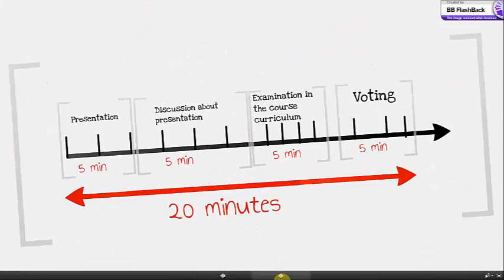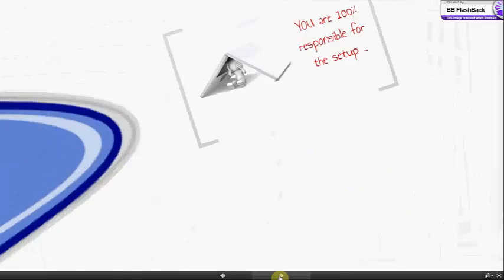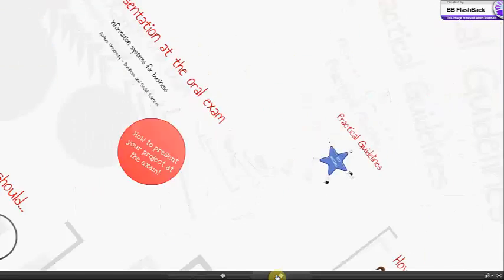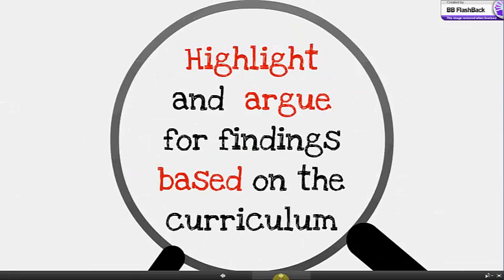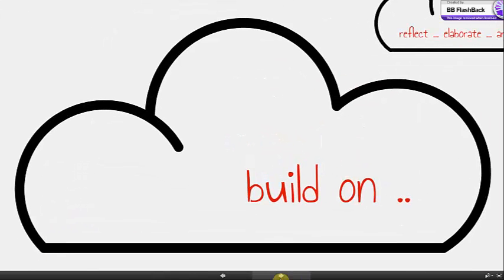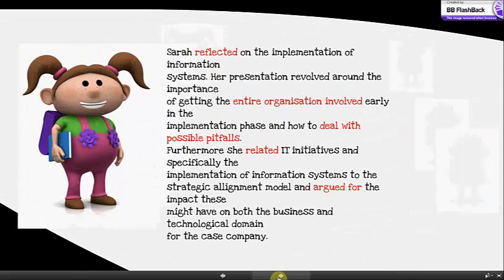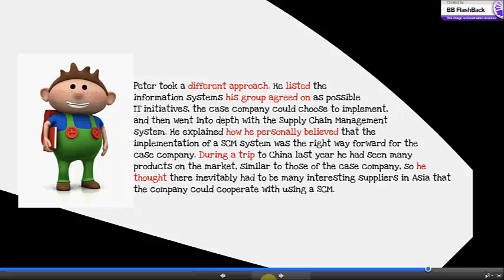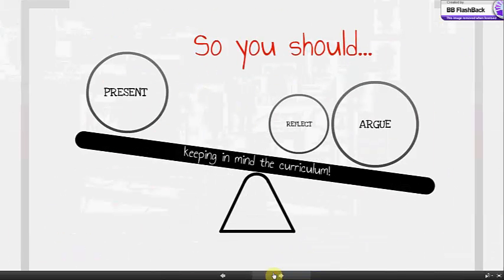Information systems for business